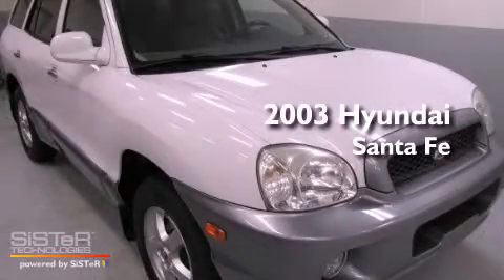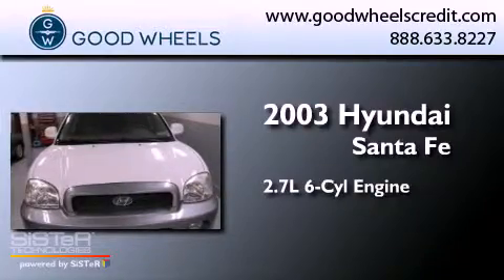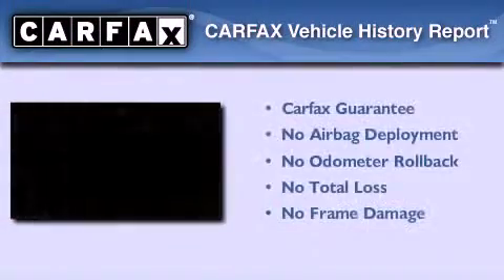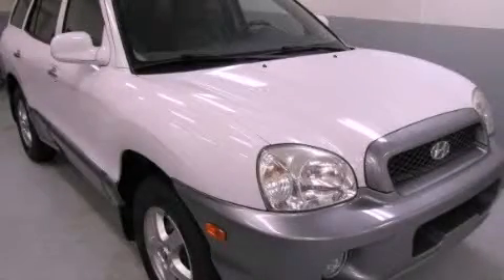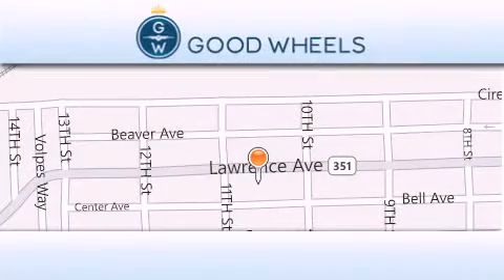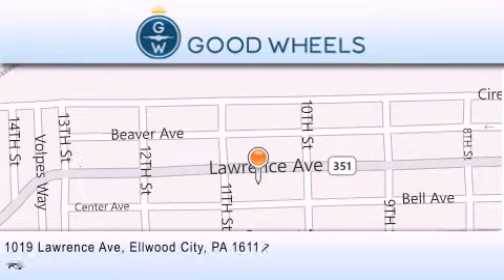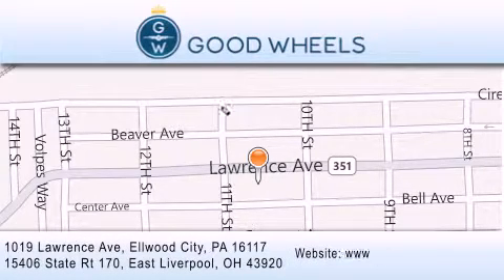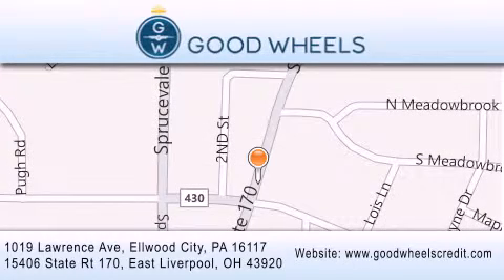2003 Hyundai Santa Fe Ellwood City PA 16117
Year : 2003
 Make : Hyundai
 Model : Santa Fe
 Engine : GAS V6 2.7L/162
 Trans . : Automatic
 Exterior : Nordic White
 Miles : 88,074

 1019 Lawrence Ave
 Ellwood City , PA 16117
 2003 Hyundai Santa Fe Ellwood City PA